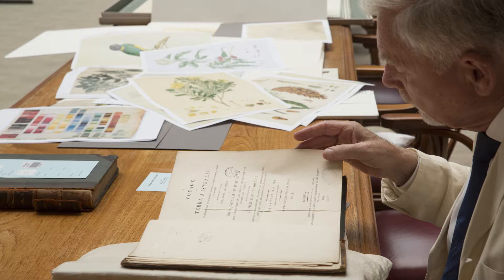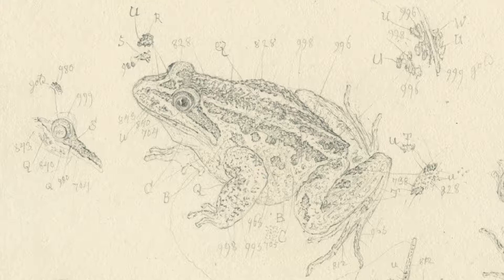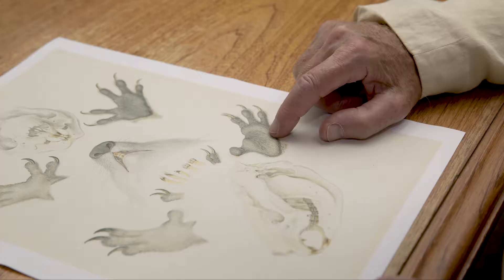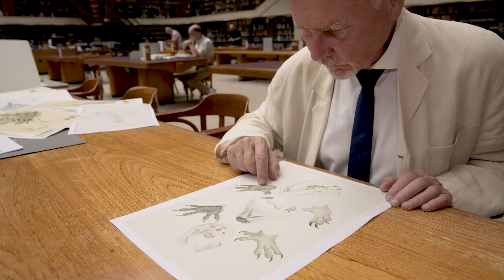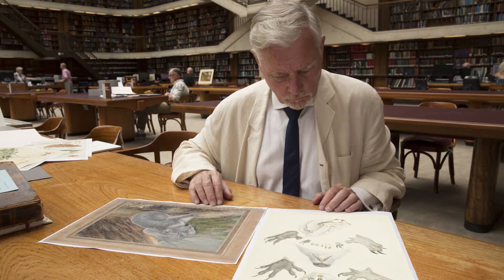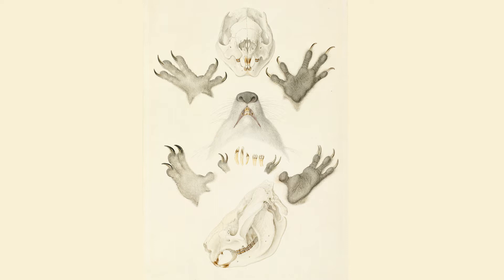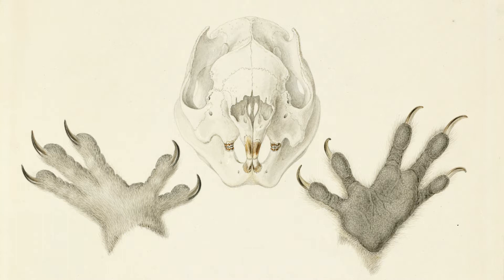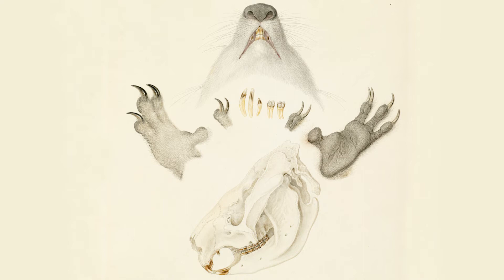Phascolarctos cinereus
A video from the online experience Painting By Numbers

Phascolarctos cinereus(Scientific Name) By Ferdinand Bauer. Image © The Trustees Of The Natural History Museum, London. Common Name Koala.

Ferdinand Lucas Bauer (20 January 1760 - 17 March 1826) an Austrian botanical illustrator is widely held to be the greatest natural history painter of all time – and certainly the greatest to have worked in Australia. His work of biological illustration melds scientific accuracy with artistic verve.